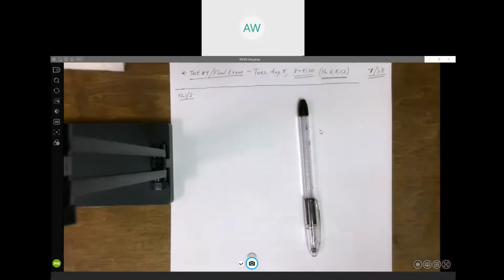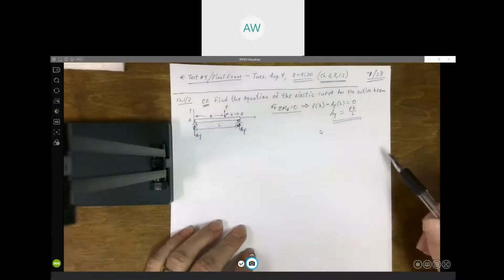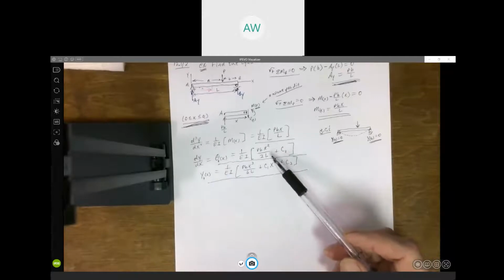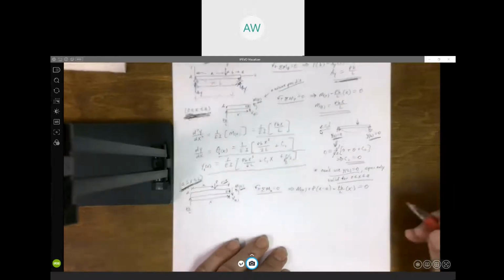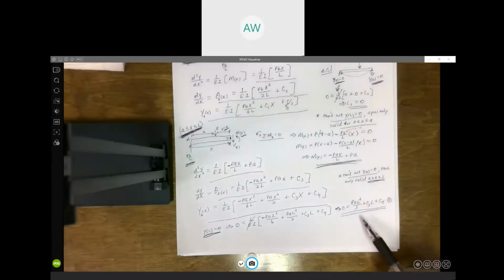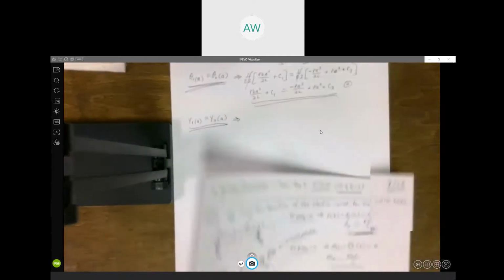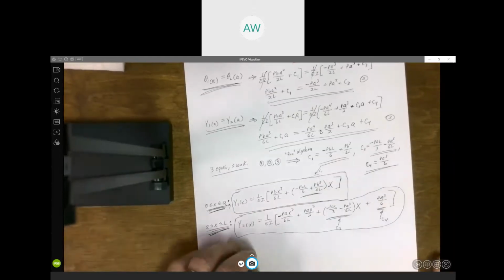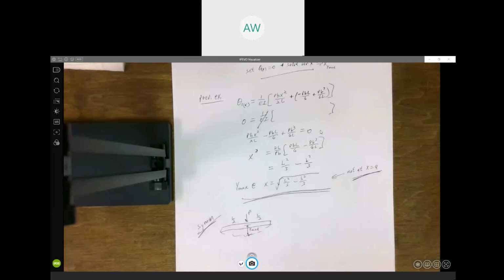Mechanics of Materials 2020 07 28 11 00 11